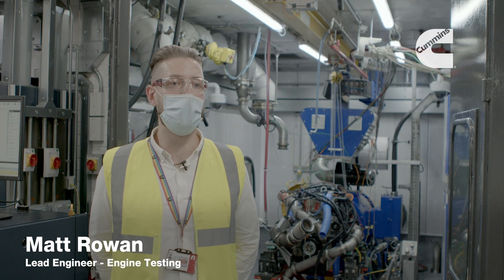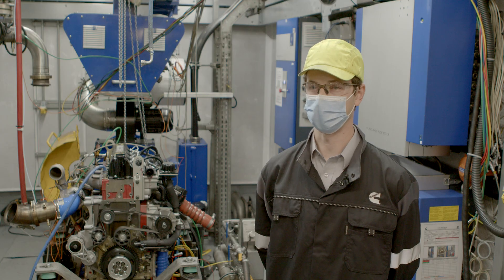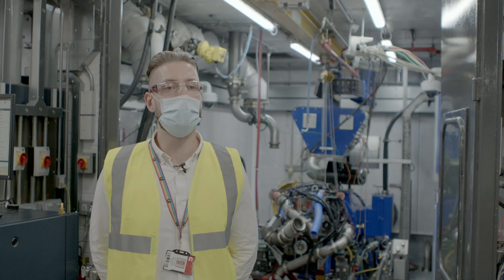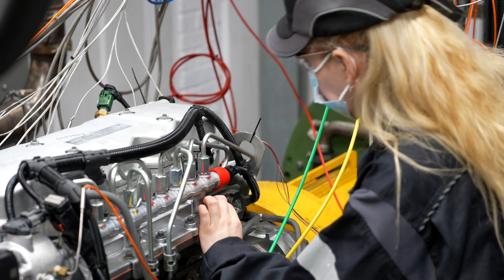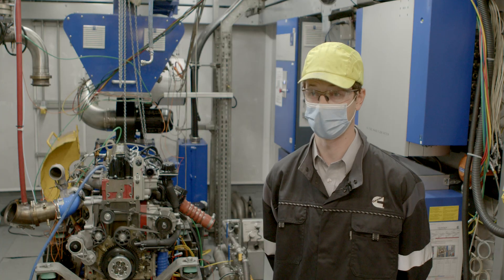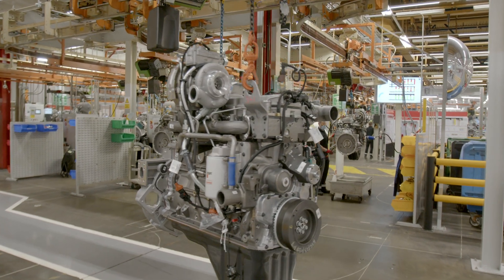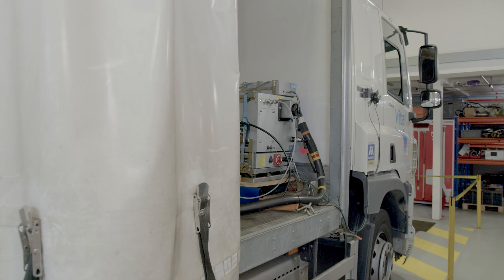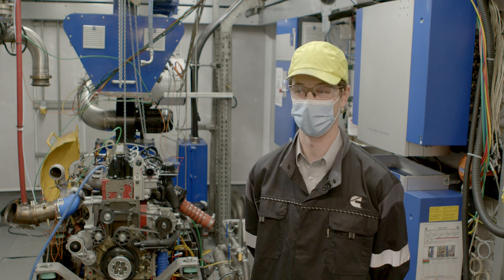Cummins Powertrain Test Laboratory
Take a look inside the Powertrain Test Laboratory at Cummins Darlington, UK to see how our engine experts develop, analyze and test the latest generation of low emission power systems for trucks, buses and off-highway machines, improving air quality and lowering the carbon footprint of vehicles.

Hear from Lead Engineer, Matt Rowan about how the team delivers highly precise test data to drive the engine design, while Technical Specialist, Ben Stuart talks about taking electronic programming from the test cell to out on the road with pilot vehicle installations for performance evaluation.

The laboratory shares the Cummins Darlington Campus with manufacturing and technical operations, one of the major engineering hubs for the commercial vehicle industry in Europe and increasingly focused on the transition to near-zero and zero emission power systems.